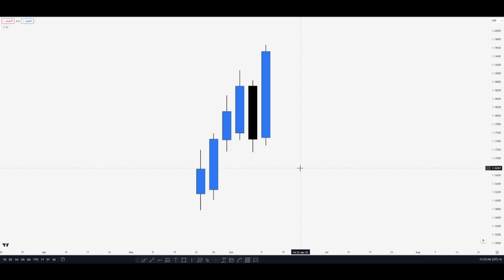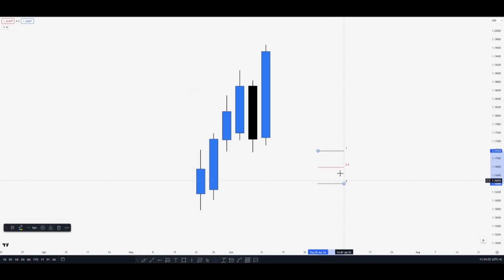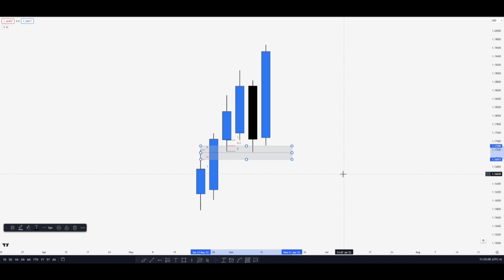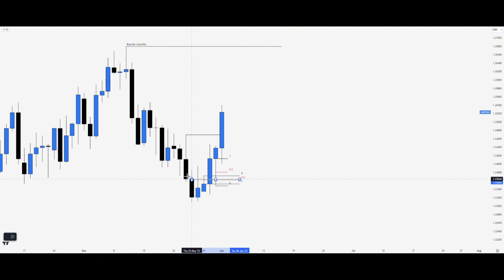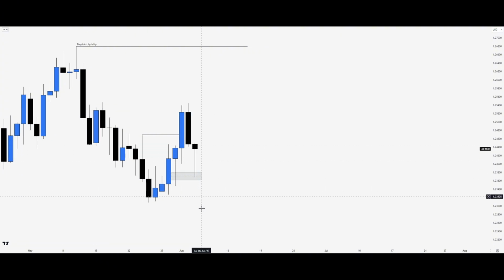ICT's Invisible PD Array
ICT Invisible PD Array!